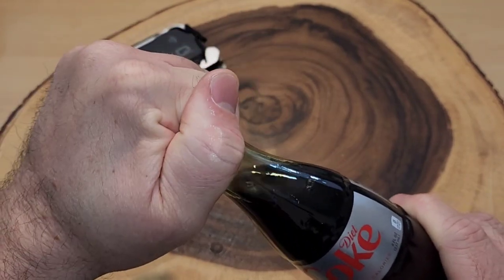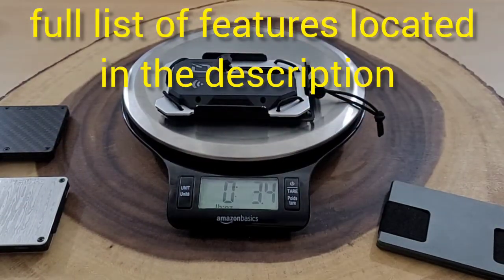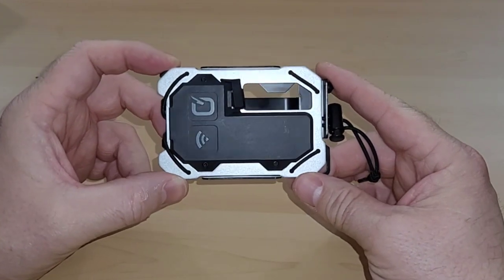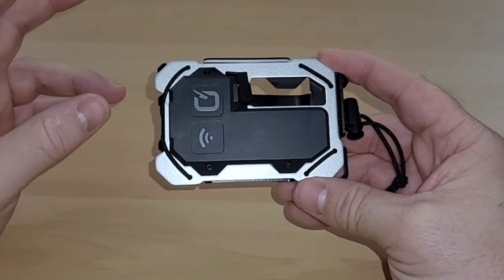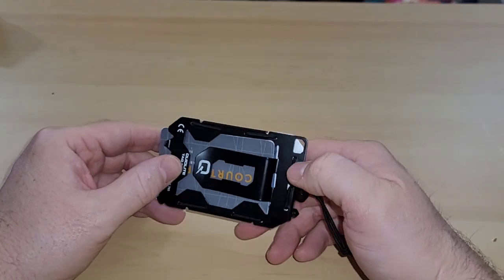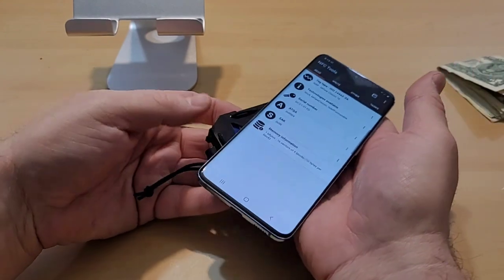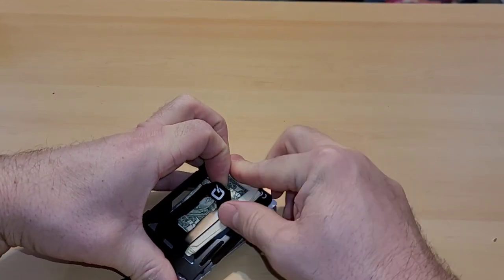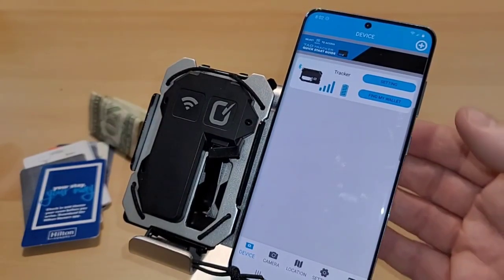TAQTracker by Quiqlite. Bluetooth tracker in a Tactical Wallet. Minimalist Wallet [391]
To purchase the TAQ Tracker on Amazon click: available on March 1st. (not yet listed)

Hey there,
In this video I take a look at the TAQTracker.  The TAQTracker is the newest wallet from Quiqlite. In addition to all the cool features from the original TAQWallet, the TAQTracker has a built-in bluetooth tracker.

Features:
Aluminum, Stainless and Nylon Housing
Bluetooth / IOS, Android Compatible
Remote Camera Shutter Button
6 Modes Of Operation
USB Rechargeable
Dual white LEDs delivering from 75-150 Lumens
Safety Strobe
Holds Up To 10 Credit Cards
RFID Blocking
Money Clip
Bottle Cap Opener
Glass Breaking Tip
Screwdriver
IPX2 Weather Resistant

00:00 - intro
00:24 - jeffreviews4u
01:11 - wallet weight/measurement
02:16 - features
05:21 - rfid test
07:19 - using the app
09:48 - thoughts

Video Editor - InShot
Thumbnail - Canva